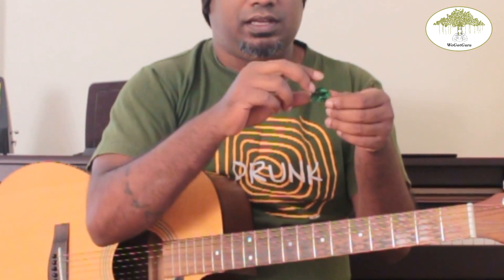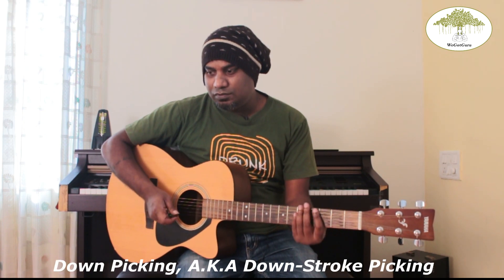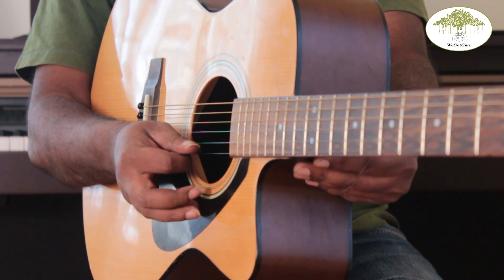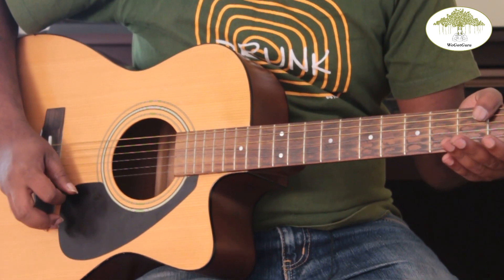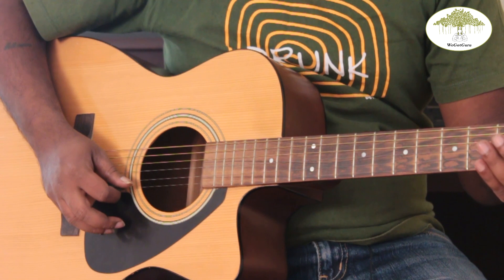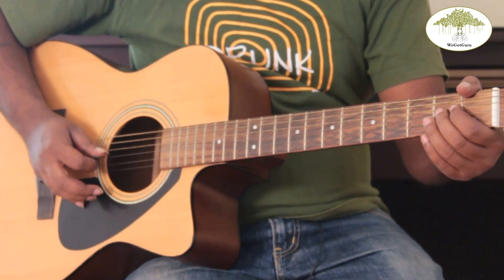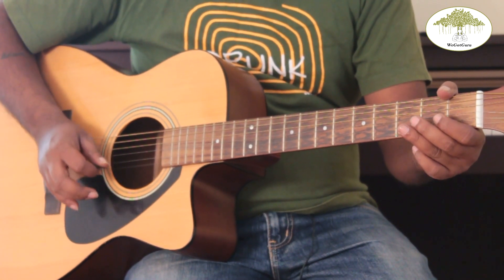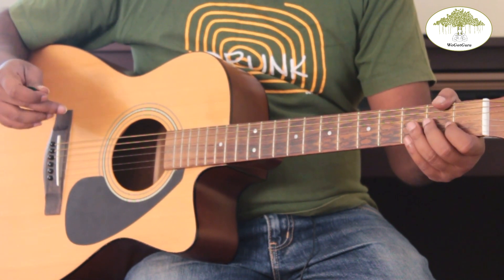1. Downpicking | Different Types of Picking | Guitar Tutorial | WeGotGuru | Learn Guitar Online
Downpicking Exercise 1 - 1:32
Downpicking a G Major Scale - 2:28
There are different kinds of picking on the guitar. In this video, Robin explains about Downpicking, how to downpick and the reason why this basic type of picking helps improve guitar skills.

To explore our free and easy music tutorials, podcasts, performances and other exciting series,
Learn music online with WeGotGuru

WeGotGuru is a portal for music education. We established our first school in Bangalore in 2014. We teach all kinds of music and related classes. Vocals and Instruments,  Western and Indian.  Also music theory, recording and sequencing classes. This channel showcases some of our tutors and music-related content for anyone to learn music.
Along with the school, all our classes are now available online. We have close to 40 tutors and 700+ students learning with us.

We have dozens of tutors all very experienced in their fields. They include some of the best in the world. We also teach for various certifications and exams like State exams for Indian music. And also the Trinity College, London or Associated Board of the Royal Schools of Music (ABRSM), London, London College of Music (LCM), for Western music.

We teach all these classes: Carnatic vocal classes, Hindustani vocal classes, Western vocal classes, Bollywood classes, Classical guitar classes, Acoustic guitar classes, Electric guitar classes, Western and Indian Violin classes, Piano classes (acoustic and digital), Keyboard classes, Western flute classes, Hindustani and Carnatic flute classes, Tabla classes, Mridangam classes, Drums Classes, Music classes for young kids, Recording, Music production and programming, Video Editing, Graphic design classes and many more.

WeGotGuru has a 7000 Sq ft facility in a 3-floor building in South East Bangalore off Sarjapur road. The address for this facility is No 4, 7th main, Shubh Enclave, Haralur road, Bengaluru 560102